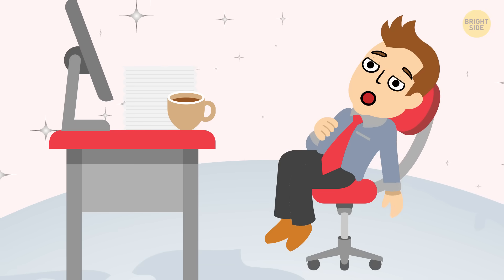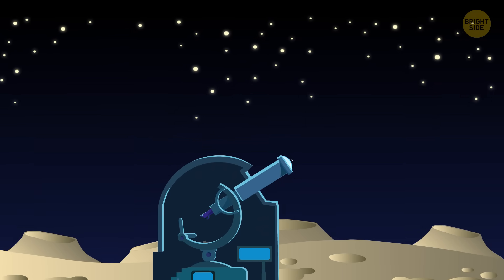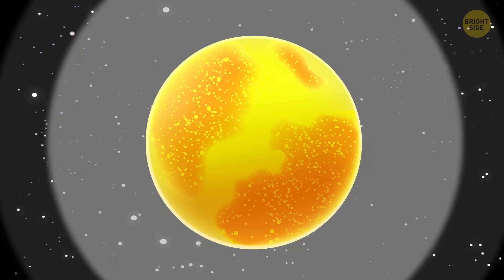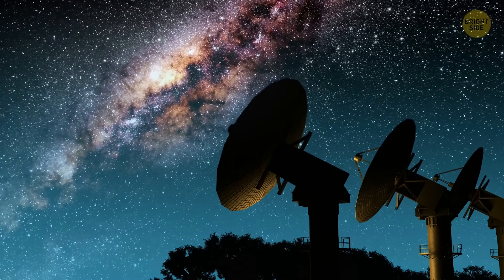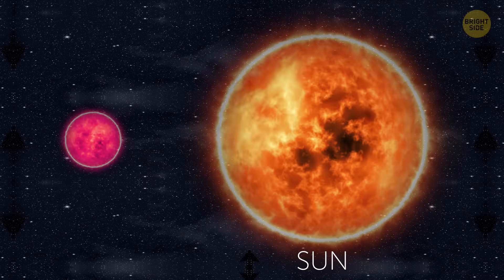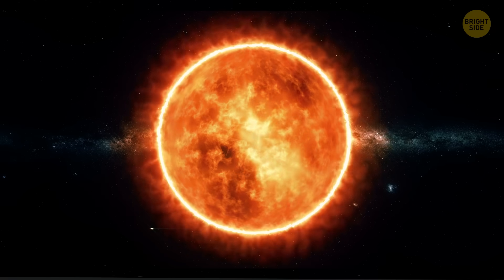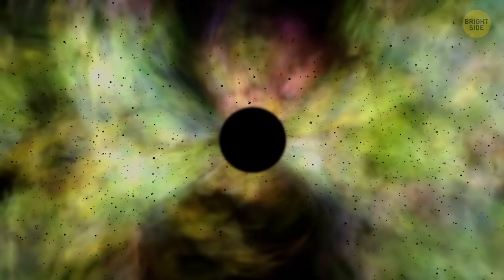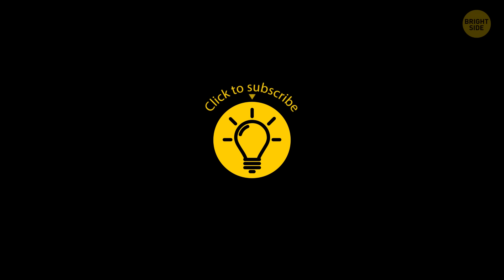Why There Is Light on Earth But Not in Space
If you’re not a morning person, then you’d probably love living on the moon or out in space! The whole “lack of oxygen” thing aside, a ‘round-the-clock night sky sounds pretty tempting! But why is there so much light on Earth, but almost none once you leave our planet?

You might think that it’s light during the day and dark at night because the Earth spins on its axis, and the Sun illuminates either hemisphere. That’s part of the reason, but it’s more complicated than that. Our star shines on the Moon too, but the sky above it is always black!

TIMESTAMPS:
Why is the sky above the Moon is always black? 0:25
Why don’t other stars shine with blazing light at night? 1:42
When we look at the sky, we glance into a very distant past 🌟 3:33
Why don’t less distant stars shine as bright as the Sun? 4:09
Where the Big Bang comes into play 6:03
How do we know these black areas exist at all? 6:45

SUMMARY:
- The atmosphere surrounding our Earth is full of dust, dirt, gases, and water droplets – which all act like tiny mirrors and reflect the sunlight.
- If you find yourself on the Moon, where there’s no atmosphere, the sky will be black. You’ll be able to see the stars even when the sun is blazing on the surface during the lunar day.
- In the early 19th century, German astronomer Wilhelm Olbers suggested that the reason the sky is dark at night was a dusty veil that hid most of the stars from us.
- Thanks to our fancy powerful telescopes, we now know that it takes light billions of years to get to us from the farthest stars.
- Modern telescopes can show us that the light started its journey to the Earth about 10 billion years ago. The more powerful telescopes get, the further back in time we can see.
- But don’t all those distant stars give at least some noticeable light on this planet? It’d be like switching on a ton of tiny halogen light bulbs. They’re not as bright as one big LED bulb, but they do give off part of its light.
- Space might be empty compared to the Earth’s atmosphere, but there are a lot of gases out there. They move around, form clouds, and serve as a sort of veil hiding most of the light in the Milky Way.
- The theory states that the Universe was born in a Big Bang 13.8 billion years ago. Since that time, everything has been moving away from the point where it all began.
- Sources of light also move away and spread out, which means space is getting darker, and the number of black areas is growing.
- Astronomers think that most of the matter in the universe is invisible, and it looks like black emptiness to the human eye.
- If you remember the electromagnetic spectrum from back in school, you’ll know that visible light is just a tiny sliver of all those wavelengths and frequencies.
- Red, blue, purple, yellow, orange – the whole color wheel depending on which gases make them up!